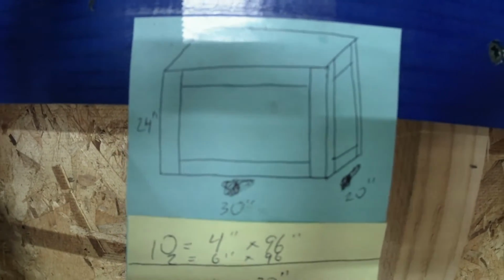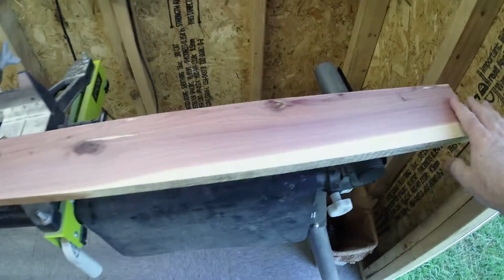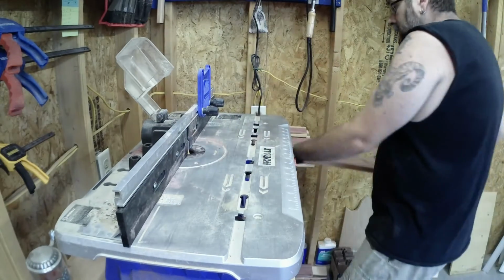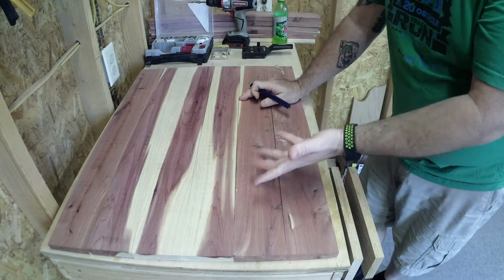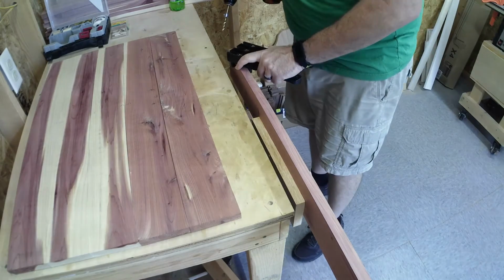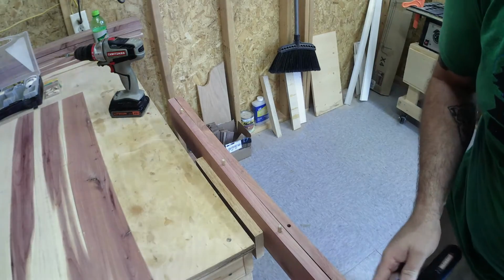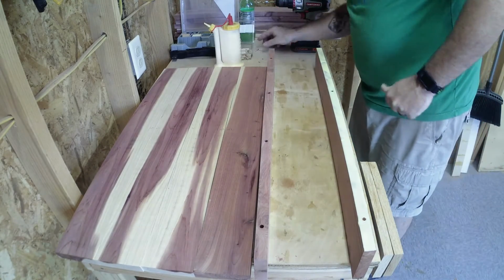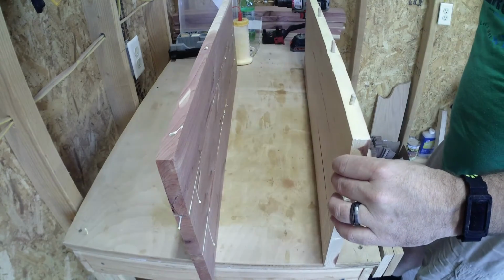Cedar Toy Box part 1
I am trying to make a Cedar To Box for my youngest. This will be a few part series to help cut down video length.